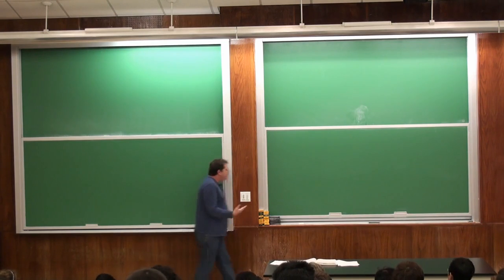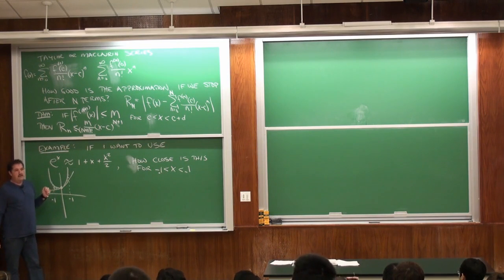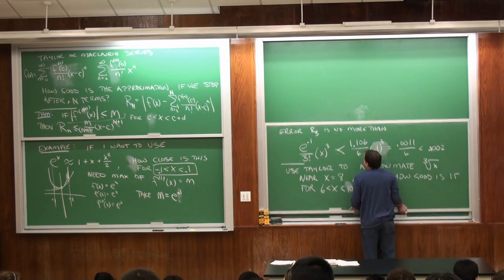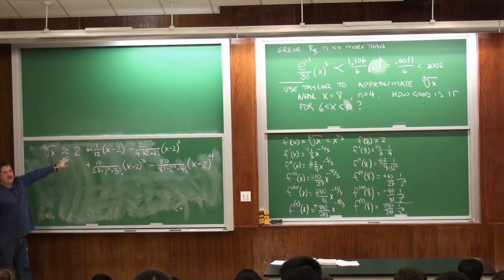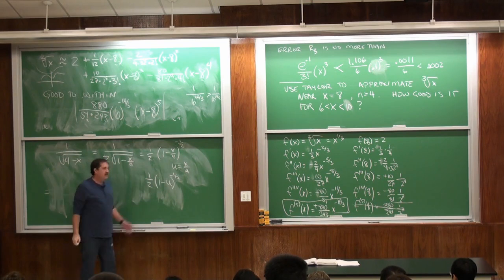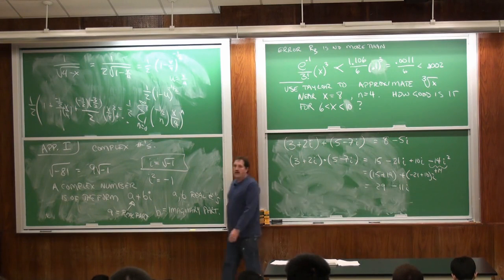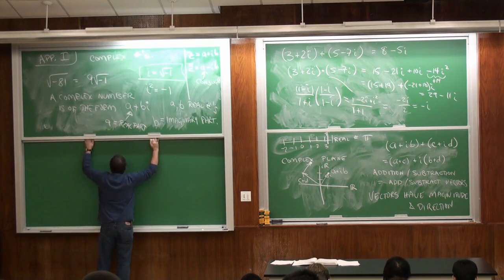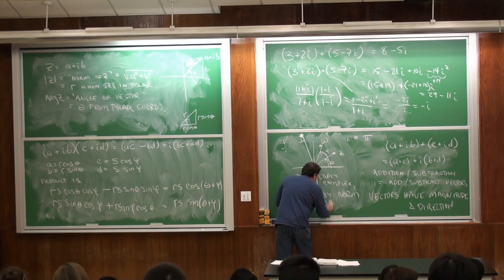MAT132 Lec 31 2011 11 11 Taylor remainder; complex numbers SUNY Stony Brook